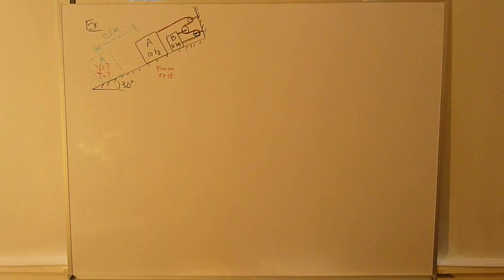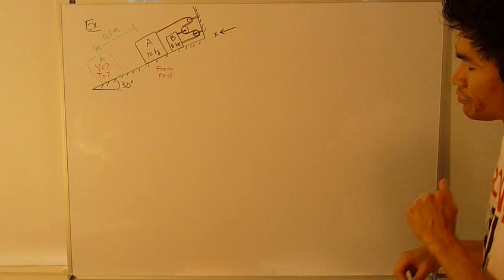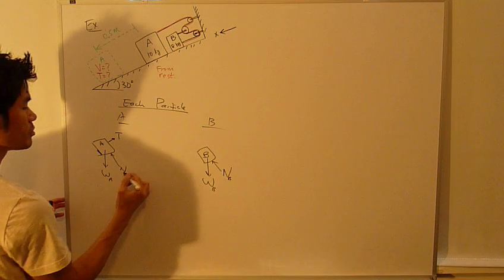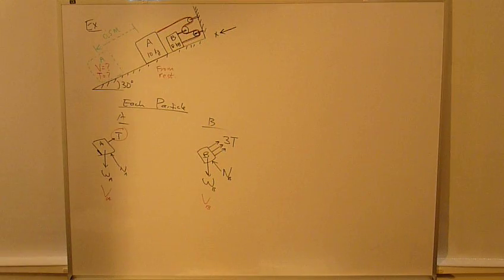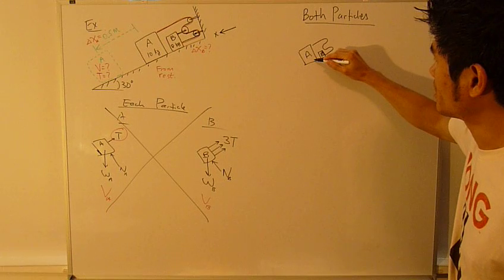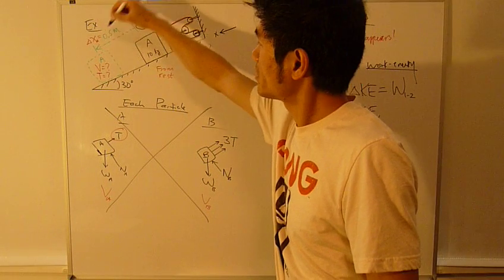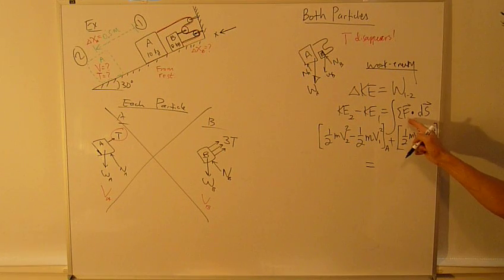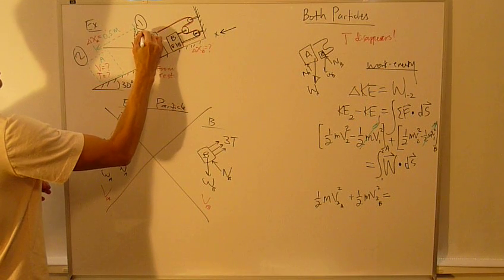Ch.14 Part8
Work-energy method.